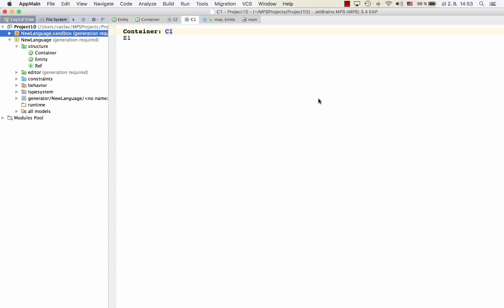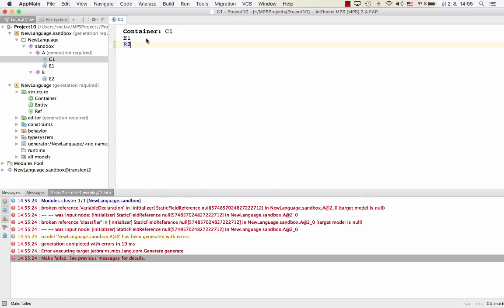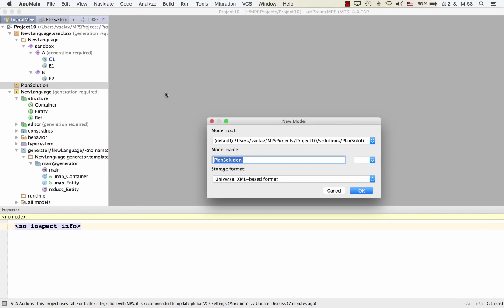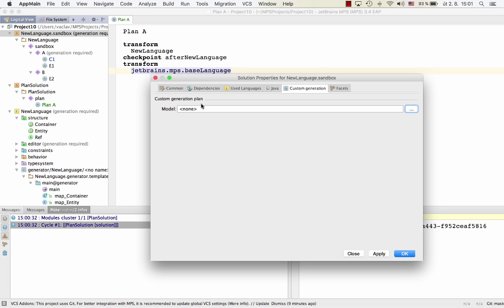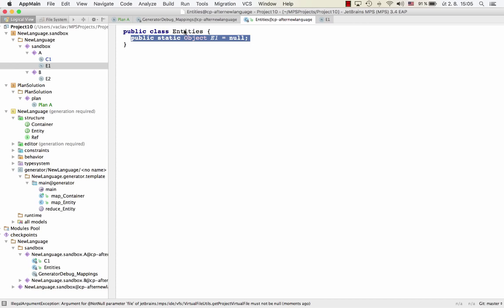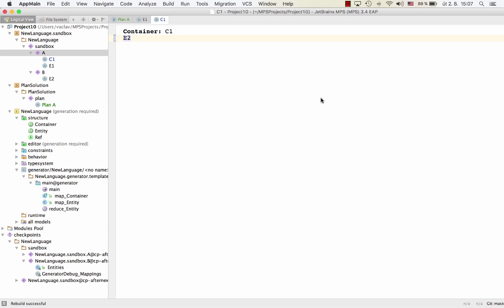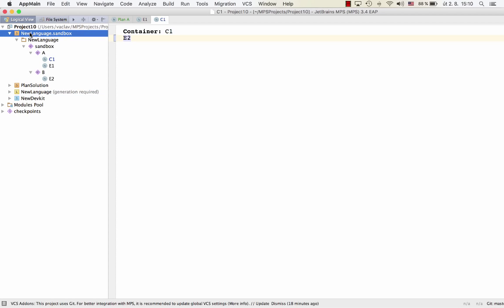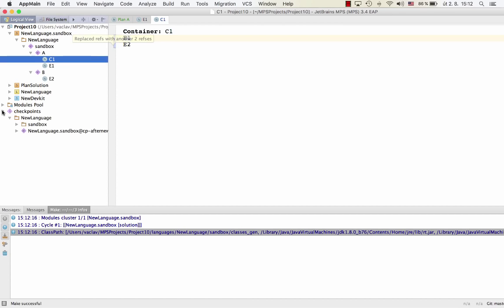What's new in MPS 3.4 - Checkpoints and generation plans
This video shows how to define generation plans in order to enable cross-model generation. It also highlights th persisted checkpoint models, which help debug the persisted mapping labels.